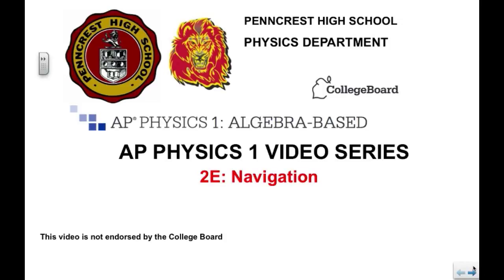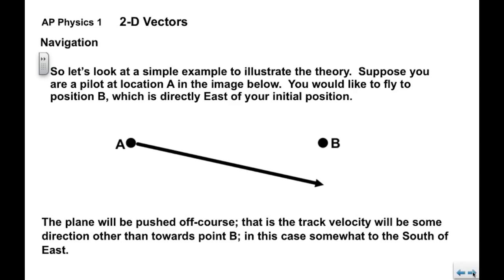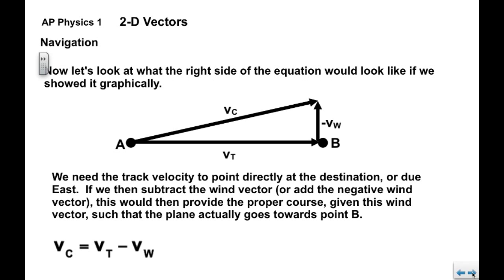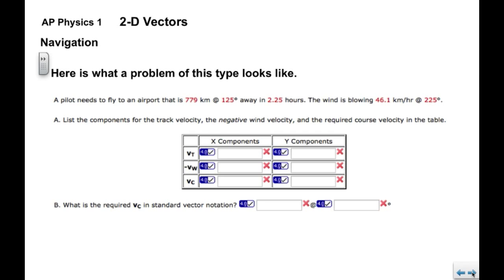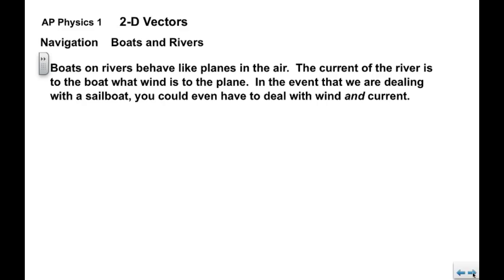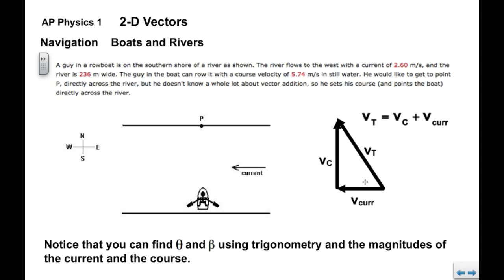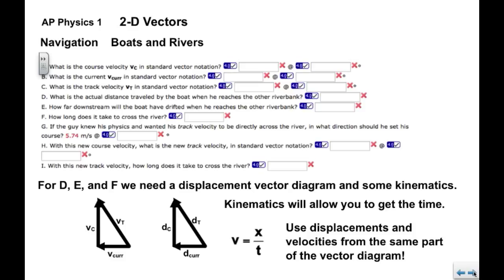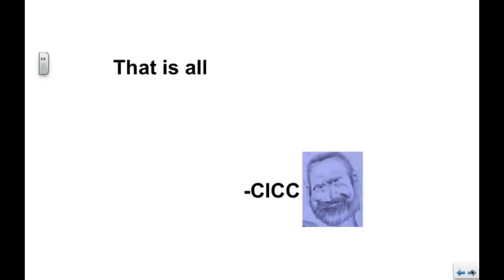AP Physics 1 2E vectors navigation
This video describes the vector nature of navigation for aircraft and for boats.